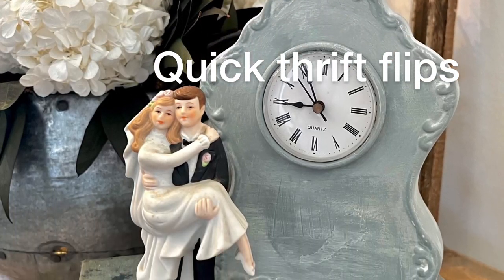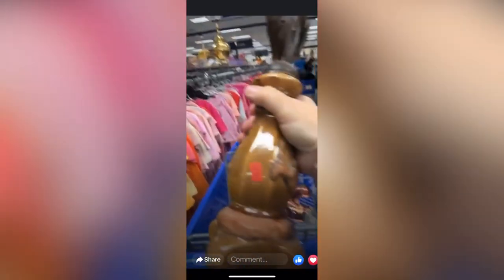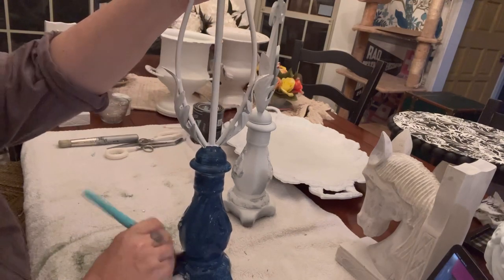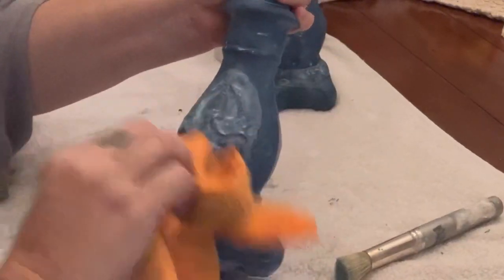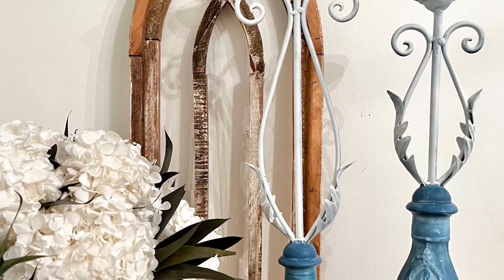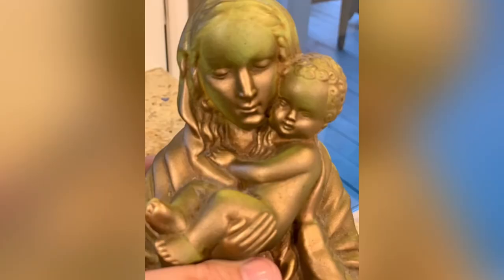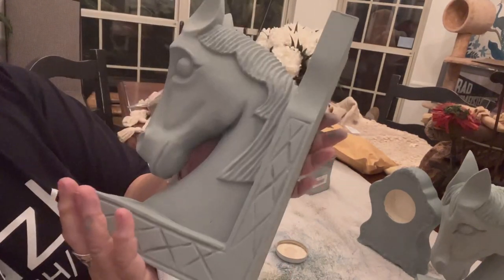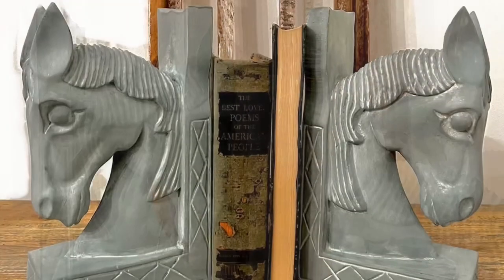Thrift flips for Profit | Trash to Treasure | Spring & CottageCore DIY Home Decor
Thrift flips for Profit | Quick and Easy DIY | Spring & CottageCore Home Decor for 2022

Can you believe it's already March 2022? What happened to the year? I don't know about you, but I'm ready to update my home decor for spring! Nothing says spring quite like that CottageCore trend that is OH SO POPULAR right now! Here are several quick and easy thrift flips that will get you in the mood for some DIY Home Decor updates in your own home!

If you are in the CREATIVE BUSINESS field, be sure to check out This is an in-person LIVE event with amazing speakers like @JuliesDesignsandSigns , @TheTurquoiseIris @AGlimpseInside @KimandGarrettmakeit and more!! It's like nothing you've been to before!!

0:00 Thrift flips for Profit Spring 2022
0:30 Painting on ceramic with DIY paint
1:04 Gingerchick rehab upcycle with a twist
2:05 White waxing over DIY paint
2:20 using white decrepit dust after waxing
3:53 Painting and using transfers on silver trays